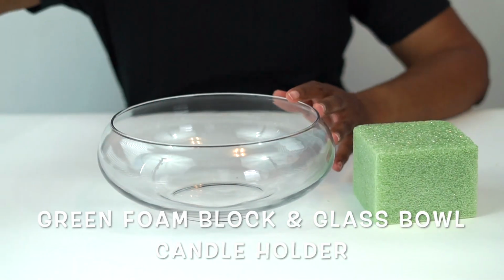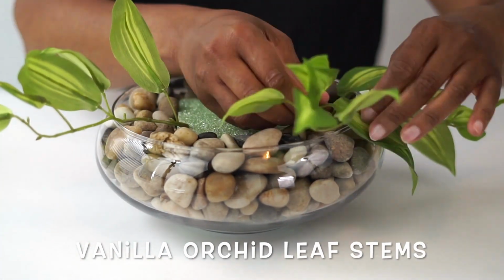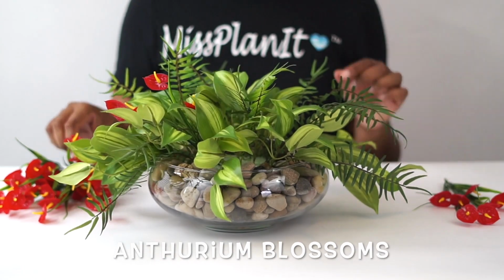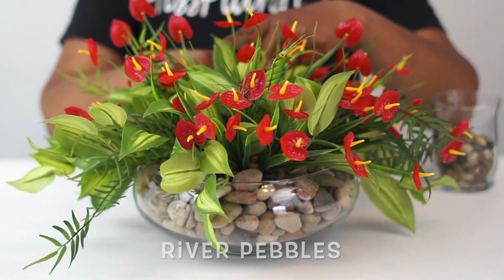DIY Birds of Paradise Wedding Centerpiece | Budget Weddings | DIY Wedding Tutorials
Join us this week as we create this Tropical Beauty!  Our Birds of Paradise Wedding Centerpiece will wow all of your guest!  Always remember, when every penny counts, count on MissPlanIt!

U.S SUPPLY LIST:
3-Multi-Toned River Rocks, 32 oz. Bags
1-4PCS Artificial Anthurium Flowers $10.99
INTERNATIONAL SUPPLY LIST:
1-Floral Craft Green Foam Block
3-Multi-Toned River Rocks, 32 oz. Bags
1-Multi-Toned River Pebbles, 32 oz.
1-Floating Glass Bowl Candle Holder $5.39
1-Vanilla Orchid Leaf Bush $3.99
1-Boston Fern Bush $2.49
1-4PCS Artificial Anthurium Flowers $10.99